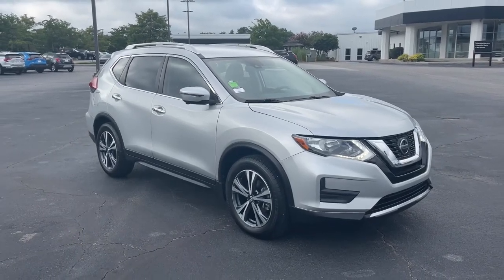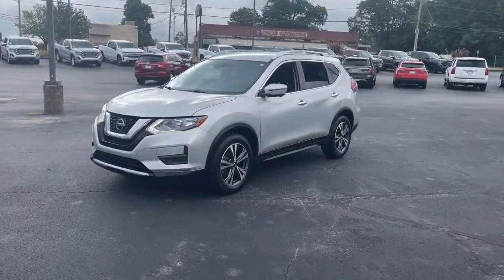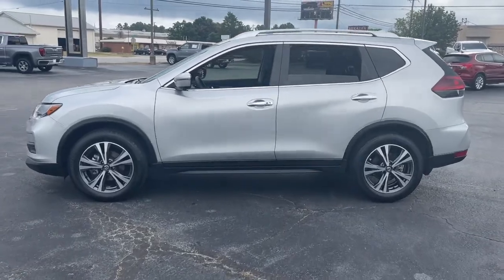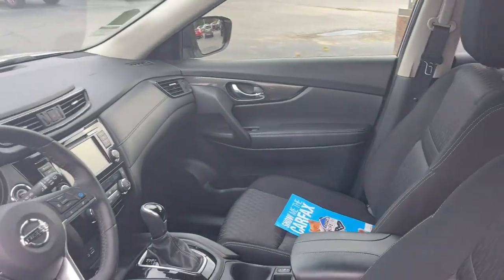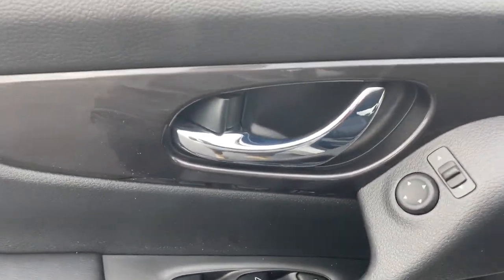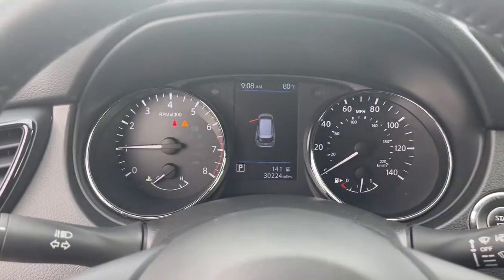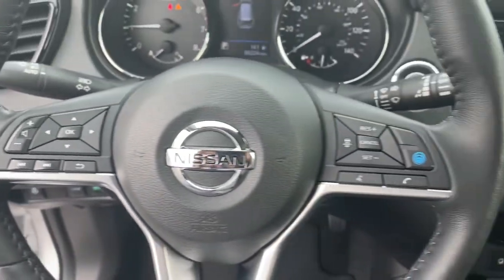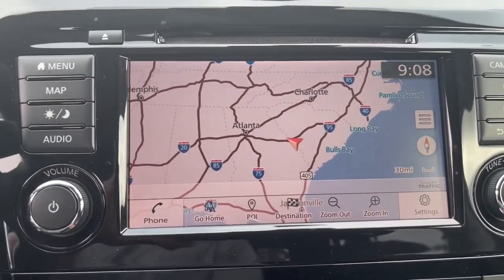2019 Nissan Rogue Augusta GA, Aiken, SC, Grovetown GA, Evans GA, North Augusta SC TU9371A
Brilliant Silver Metallic Used 2019 Nissan Rogue available at Master Automotive. Servicing Augusta, Georgia and Aiken, South Carolina as well as the Grovetown GA, Evans GA, North Augusta SC area.

Master Automotive
3710 Washington Rd

This vehicle is at Master Buick GMC in Augusta, GA.brRecent Arrival!brbrRogue SV, 4D Sport Utility, 2.5L I4 DOHC 16V, CVT with Xtronic, FWD, Brilliant Silver Metallic, Charcoal Cloth, 18 Aluminum Alloy Wheels, Electronic Parking Brake, Four wheel independent suspension, Heated Front Bucket Seats, Heated Leather-Wrapped Steering Wheel, Intelligent Aroundview Monitor (I-AVM), Intelligent Cruise Control, Memory Driver Seat & Outside Mirrors, Navigation System, NissanConnect featuring Apple CarPlay and Android Auto, Power Liftgate, Premium Package, ProPILOT Assist, Radio: AM/FM/CD/AUX NissanConnect w/Navigation, Speed-sensing steering, Steering Assist.brbrOdometer is 13004 miles below market average! Don't pay too much for the vehicle you want...Come on down and take a look at this terrific 2019 Nissan Rogue. $398 Dealer Fee. - Master Buick GMC -  After We Sell, We Serve Since 1937. Located in beautiful Augusta,GA. Friendly Staff, Savings, Selection, and Effortless Sales Process.